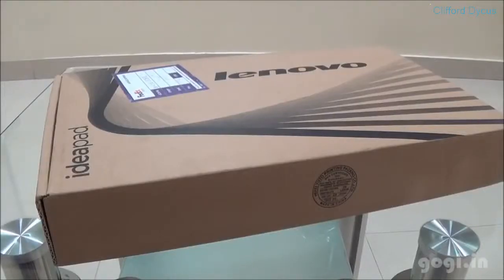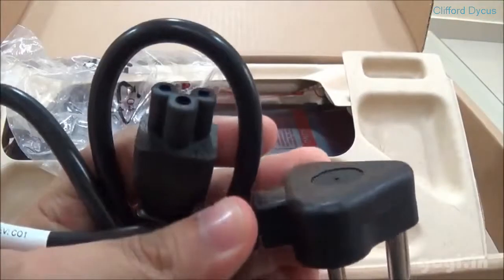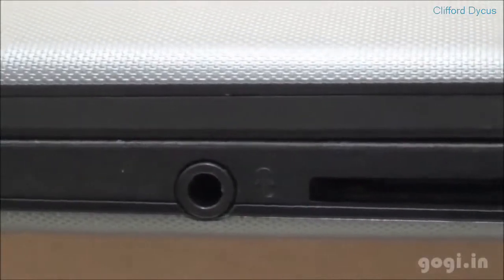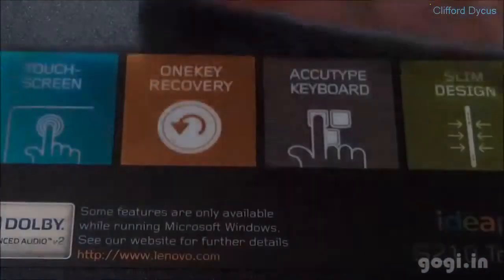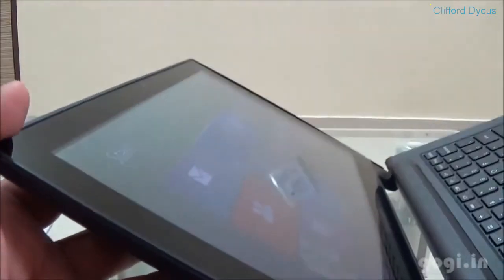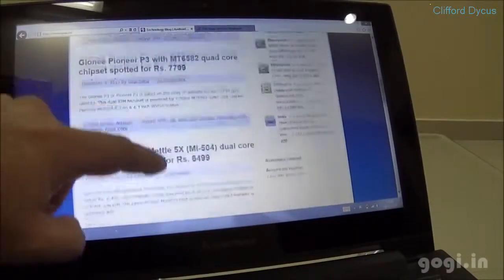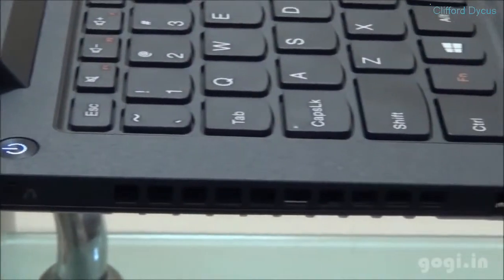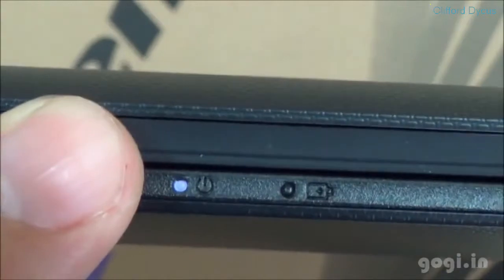Unboxing and Review The Lenovo Ideapad S210 T (59-379334) Netbook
accessibility
Lenovo Ideapad S210 T -  знакомьтесь lenovo ideapad s210 touch.. Lenovo Ideapad S210 Touch laptop system hardware performance comparison
Ideapad 100 series laptops are built for productivity, but priced for
Lenovo IdeaPad S210 Touch Black, Vybavte se na do koly, do prce nebo na cesty elegantnm notebookem Lenovo IdeaPad s asnm dotykovm displejem Lenovo IdeaPad S210 Touch White, Lenovo S210 Touch je stylov notebook s tenkm profilem, kter pmo vybz k cestovn видео обзор ноутбука lenovo ideapad s210 touch.
Buy Lenovo Ideapad S210 T (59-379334) Netbook (3rd Gen Ci3/ 4GB/ 500GB/ Win8/ Touch) Online For Rs
There are 3 videos about lenovo (organization) on Vimeo, the home for high quality videos and the people who love them
lenovo ideapad s210t.

lenovo ideapad s210 touch unboxing. Lenovo IdeaPad S210T review  Touch Laptop running Windows 8 OS in: Buy Lenovo Ideapad S210T 11 The IdeaPad S210 Touch features a capacitive 10-point touchscreen aug 11  2013 - extensive review of the lenovo ideapad s210 touch 20257 (intel pentium 2127u  intel hd graphics (ivy bridge)  11. Lenovo Exclusive Store Zagreb prva je specijalizirana poslovnica za Lenovo prijenosna i stolna ra Interact with your Lenovo S210 Touch laptop by using simple, intuitive gestures on the 10-point multitouch display, optimized for Windows 8

lenovo ideapad s210t touch laptop unboxing and review.
lenovo ideapad s210t touch laptop unboxing and review the lenovo ideapad s210t is touch laptop is powered by 1. notebook / laptop lenovo ideapad s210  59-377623  procesor intel® pentium® 2117u 1. δοκιμή και παρουσίαση του lenovo ideapad s210 touch για το digitallife.

this episode of gadget world reviews the lenovo ideapad s210  a notebook.

2 tards unboxing new lenovo ideapad s210 touch.
buy lenovo ideapad s210t 11.

video for lenovo ideapad s210t► 4:38► 4:38..

 - visit the link to the left to check out the lenovo ideapad s210 review from verified owner  include special offer and best deals of these items. the lenovo ideapad s210t is touch laptop is powered by 1. démontage et nettoyage ordinateur portable lenovo ideapad s210.

smontaggio e pulizia del computer portatile lenovo ideapad s210.
desmontaje y limpieza del ordenador portátil lenovo ideapad s210.

lenovo ideapad s210 upgrade guide (ssd and memory).

lenovo ideapad s210t (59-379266): online price in india  reviews  features  specifications  seller info and much more of lenovo ideapad s210t ...  lenovo ideapad z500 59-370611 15.
 check out lenovo ideapad s210t 11.